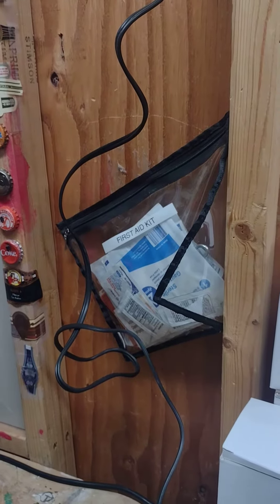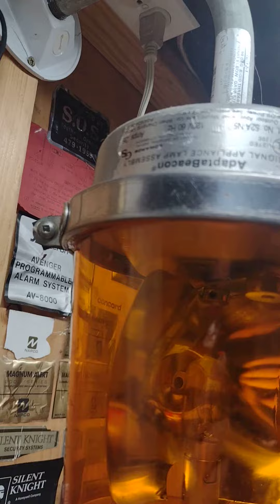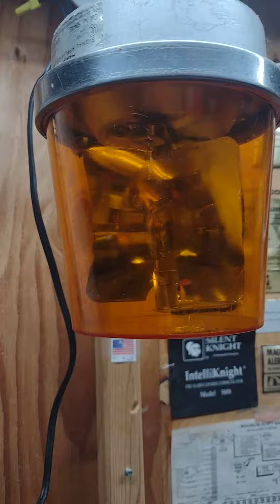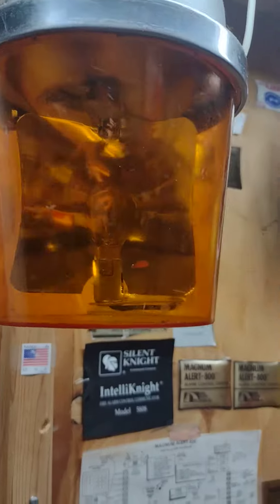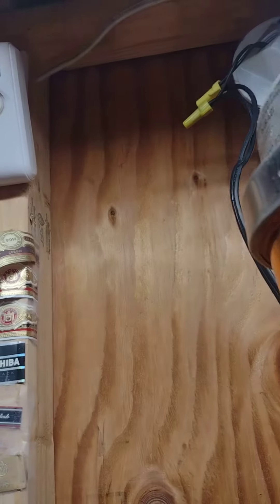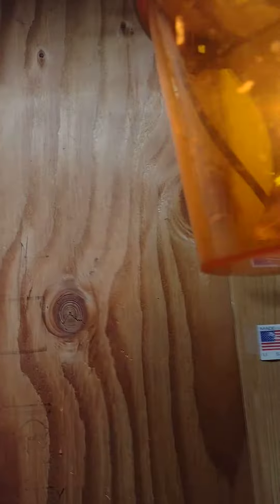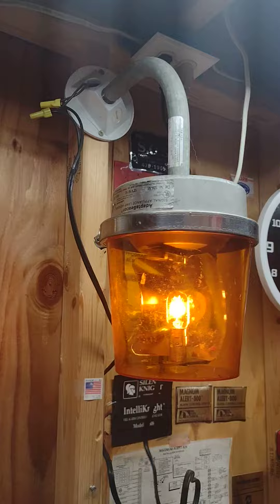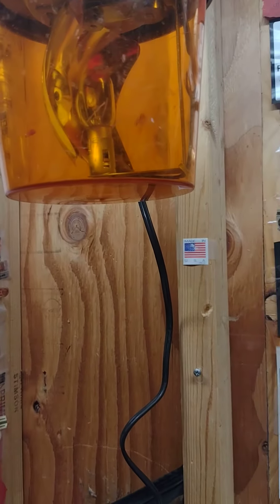vintage EDWARDS AdaptaBeacon alarm strobe light